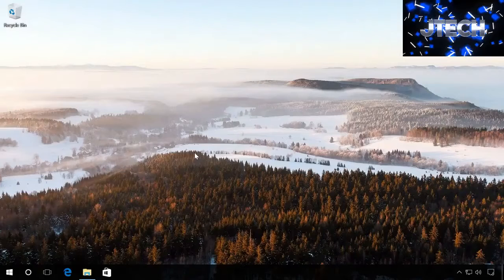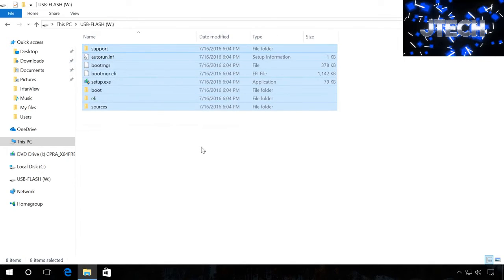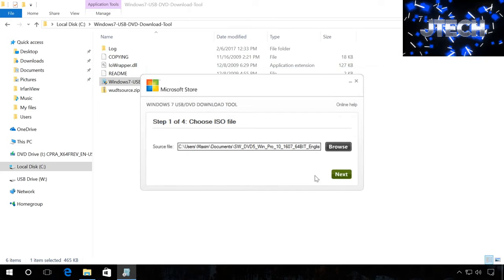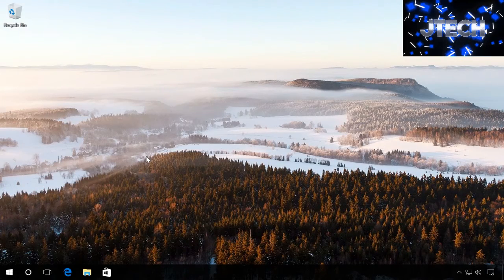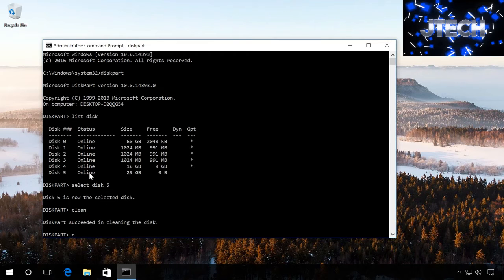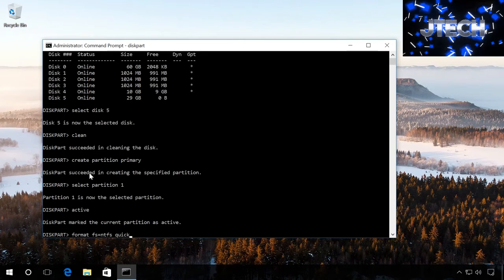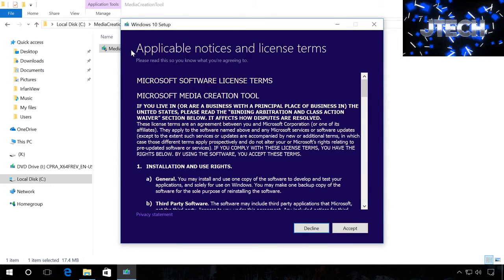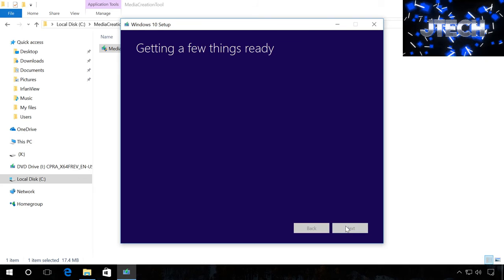How To Create a Bootable USB Drive to Install Windows 10 💽💻🛠️